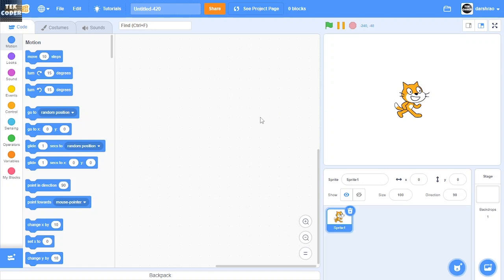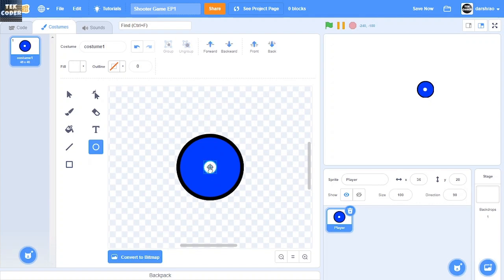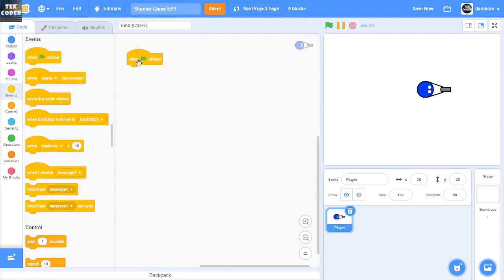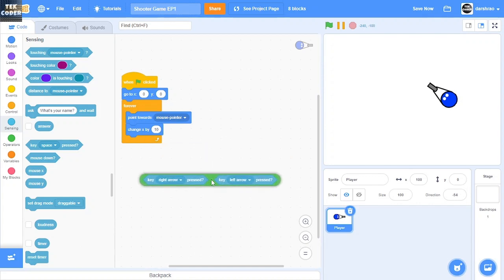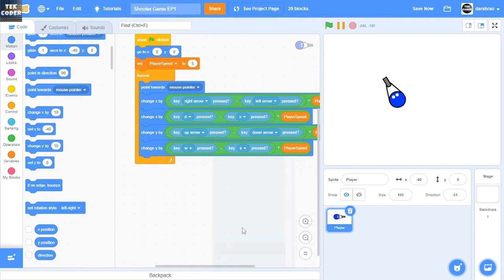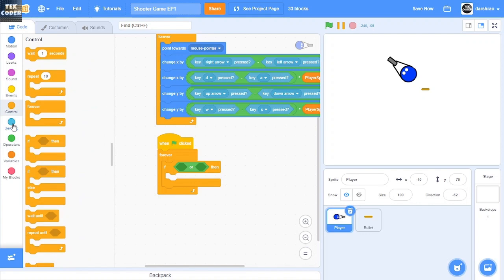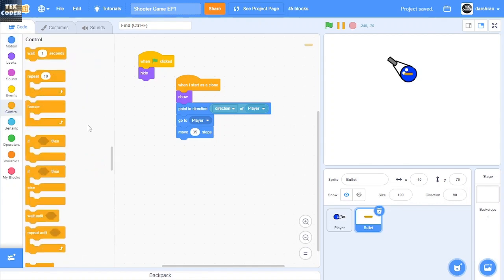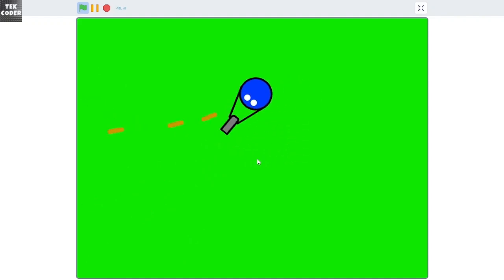How to create an AMAZING Shooter Game In Scratch! || # 1 - Player Movement & Shooting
Hello everyone! Welcome to a new scratch tutorial series! In this is series we will be creating a shooter game in scratch. This is Episode 1 and we will be looking at player movement and shooting.

Learning Outcomes:
1) Making an ENTIRELY different and customizable movement script.
2) How to shoot using clones of the bullet.
3) How to delete clone after touching edge.
4) How to change the fire rate of the bullet.

What will be there in Episode 2 🤔:
1) We will be adding ENEMIES! They will have lives and proper bullet collision will occur!

🕒TIMESTAMPS:
0:00 Intro
0:34 Player Drawing
3:16 Player Movement
5:51 Bullet Setup
6:55 Shooting
9:48 Outro